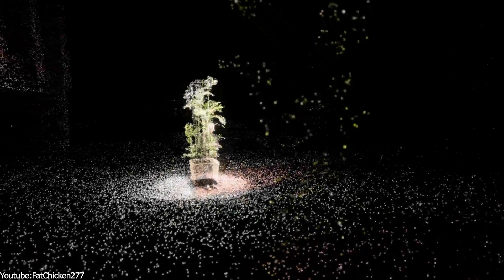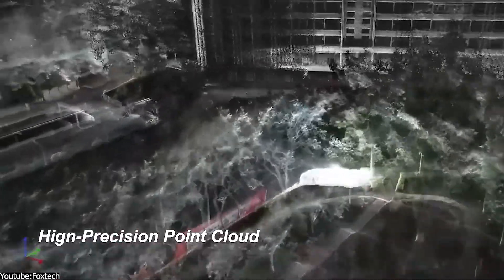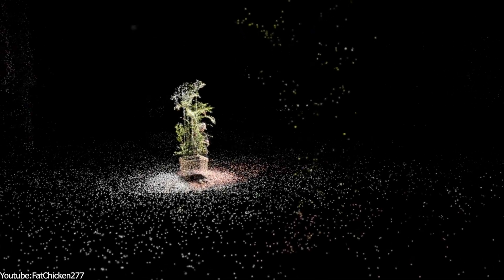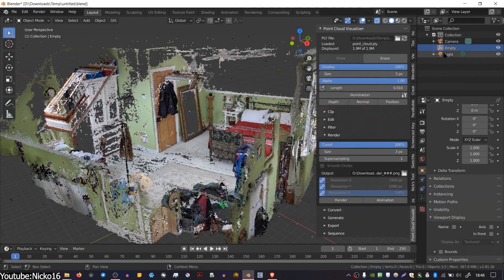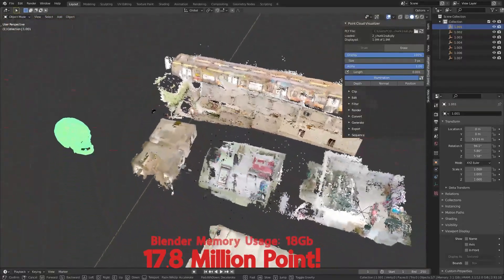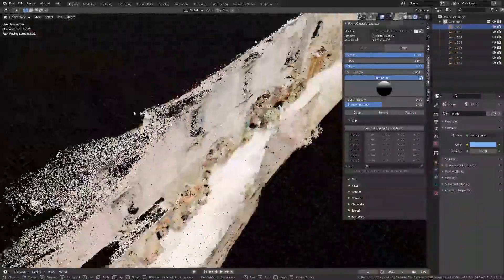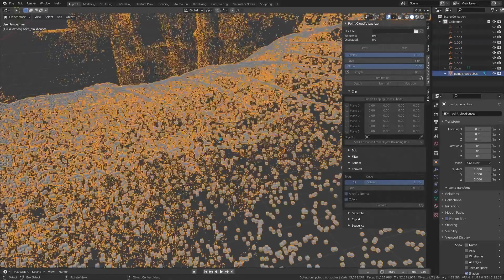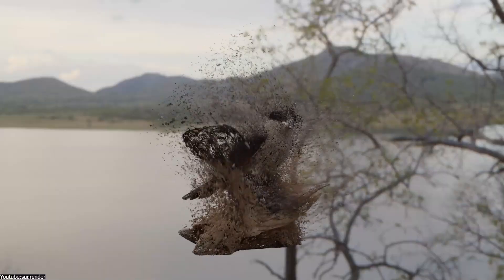How Point Cloud Visualization is Changing 3D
One of the most efficient ways game developers and filmmakers create Assets & environment in their scenes is used 3D scanning & photogrammetry. It is efficient cost effective & fast, but it comes with the problem that data and dealing with it efficiently in your viewport as a 3D artist

00:00 Intro
00:29 What is Point Cloud Visualization
01:58 Transforming 3D Fields with Point Clouds
04:02 Point Cloud Visualizer Addon

Productivity►:
Clean Panels